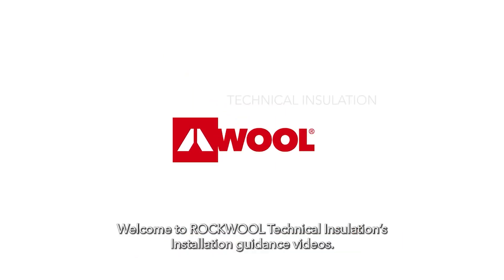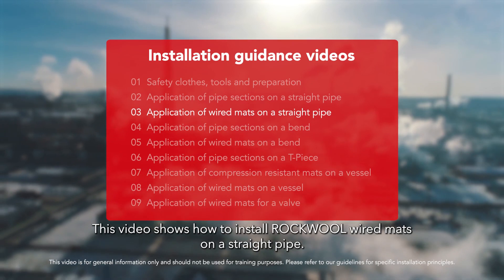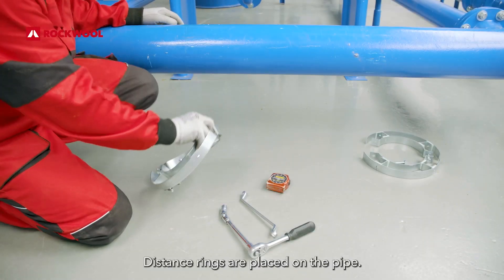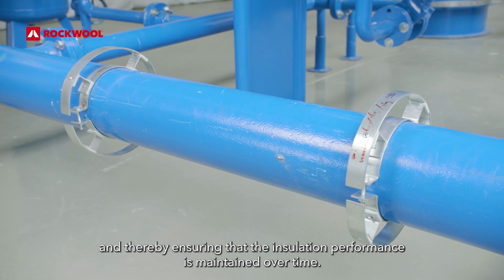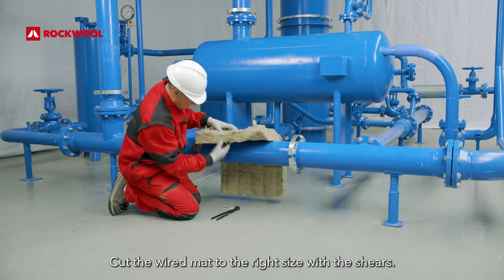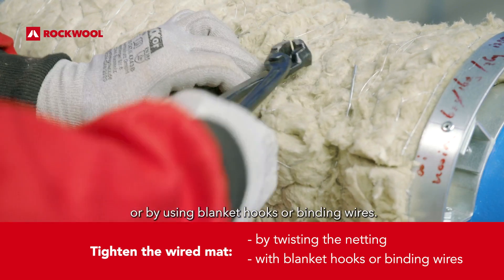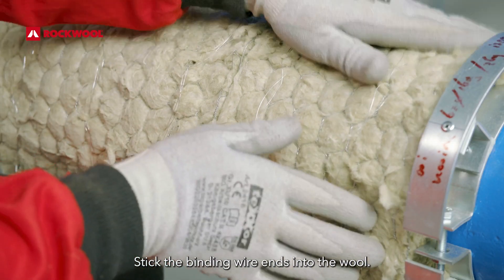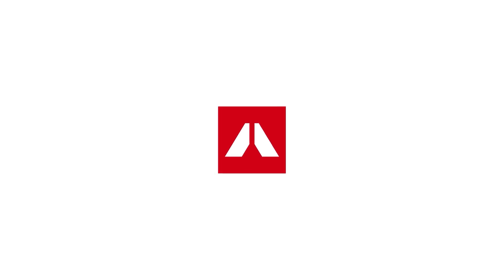03 - Application of a wired mat on straight pipe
A helpful guide to installing wired mat insulation to a straight pipe. Watch the video to learn how to correctly apply and secure your wired mat insulation for the optimum efficiency and longevity.